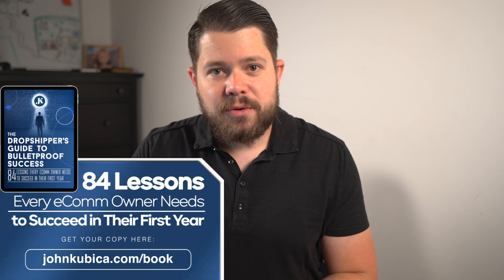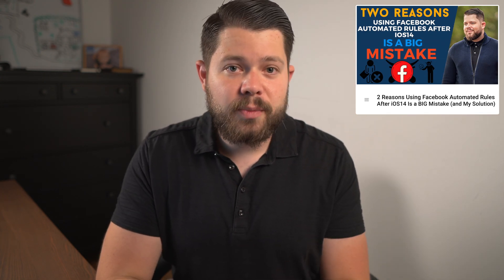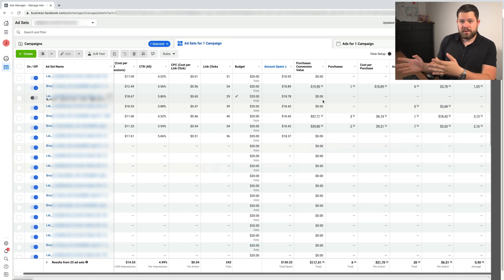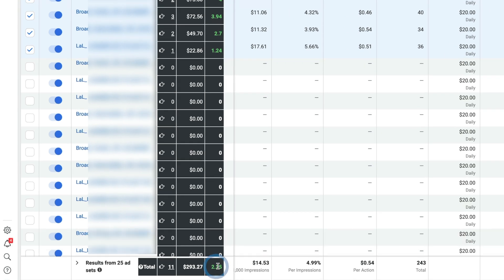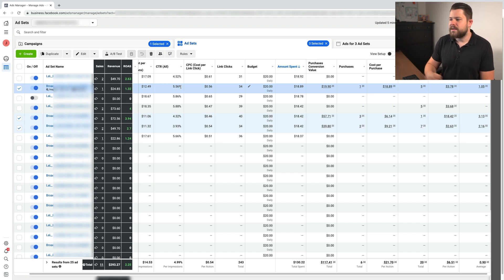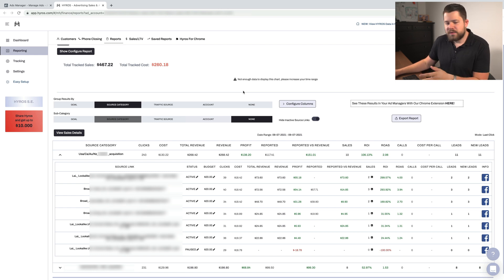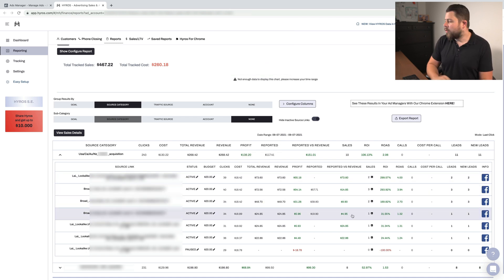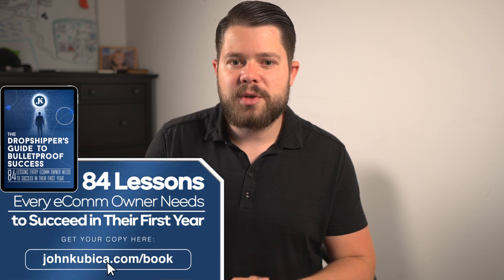What Facebook Ad Tracking Software I Use to Optimize Ads After the iOS 14 Apocalypse (Hyros Review)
🔥WANT US TO RUN YOUR ADS? Let the AdFederation team, full of Facebook Ad killers, run, create, optimize, and scale your Facebook Ad Campaigns!

In this video, I will explain why I use Hyros as my main tracking software for my stores and how it is now impossible to operate without any tracking software after the iOS 14 update. Facebook is now getting completely fake data, and this software is the only way to fight it.